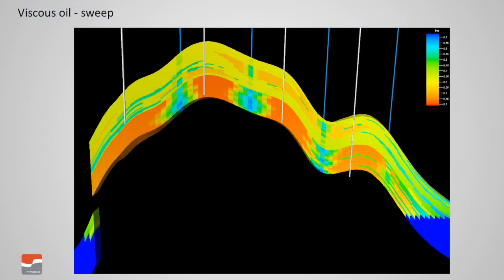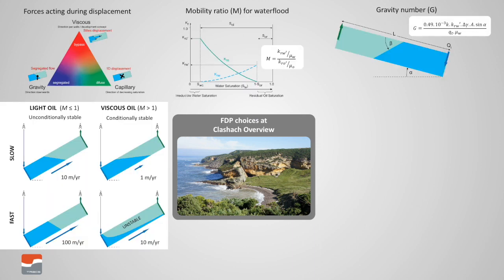Stable and unstable displacement HD 720p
TRACS Training Reservoir Engineer, Mark Cook, explains stable and unstable displacement in this short vlog.